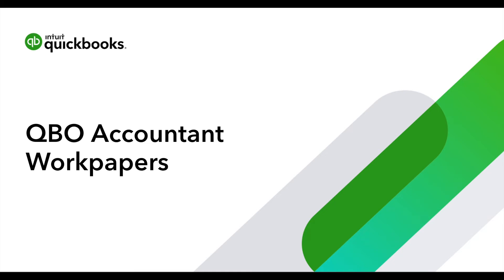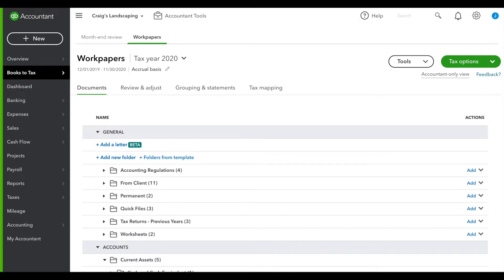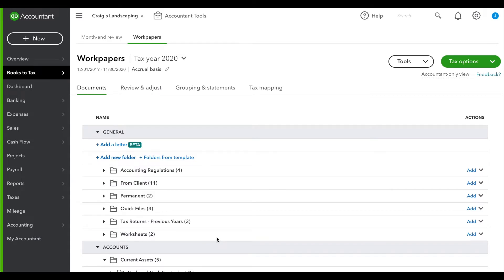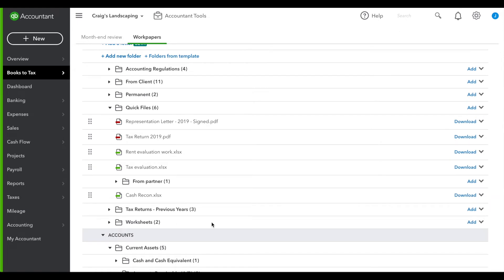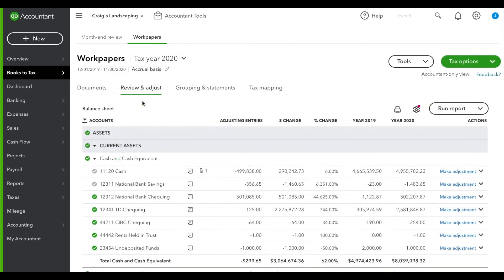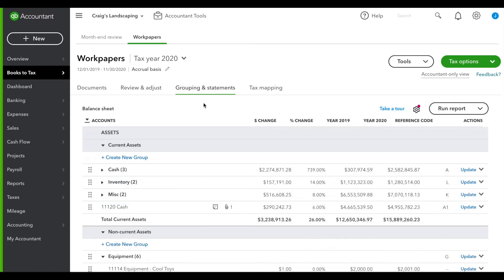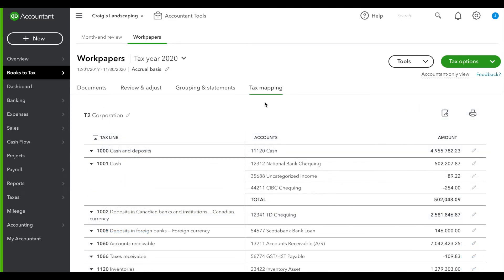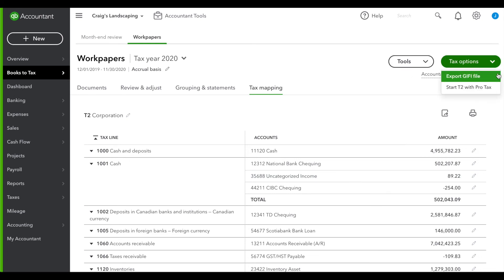Take a Tour of Workpapers in QuickBooks Online Accountant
Introducing QuickBooks Online Accountant Workpapers. A simpler way to complete your year-end engagements.

Take a tour of all the tools and features that can help you organize your workflow and get your clients ready for tax filing.